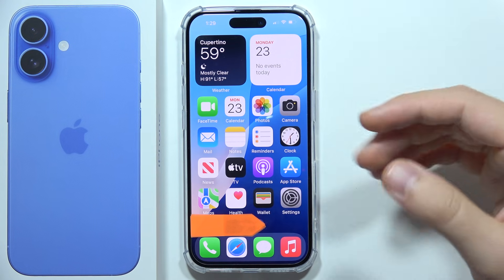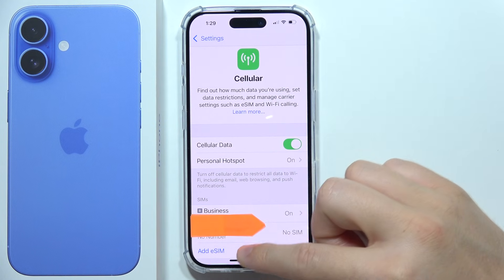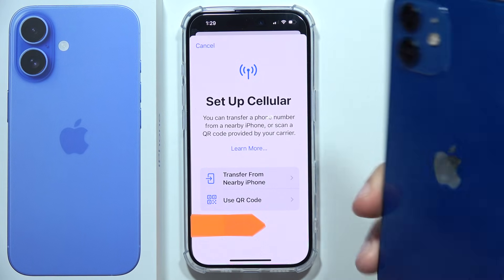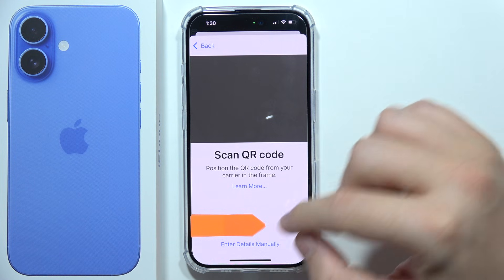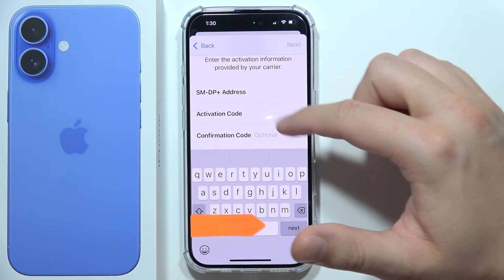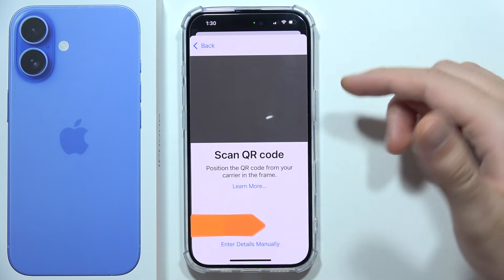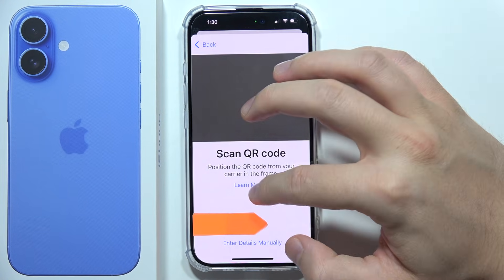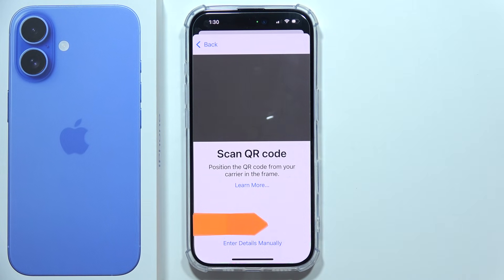iPhone 16: How to Set Up eSIM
In this video, you’ll learn how to set up your eSIM on the iPhone 16. I’ll guide you through the steps to activate your eSIM, allowing you to use mobile data without a physical SIM card. Setting up an eSIM can provide you with more flexibility and convenience for managing your cellular plans. Follow along to easily configure your eSIM on your iPhone 16.